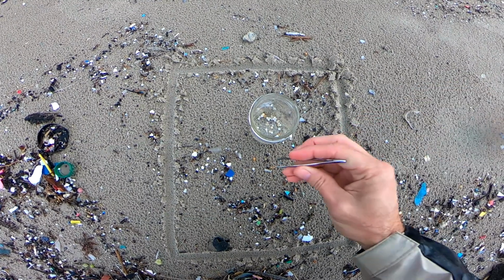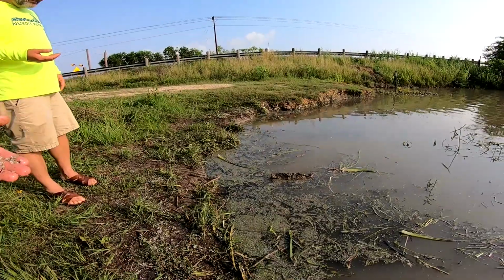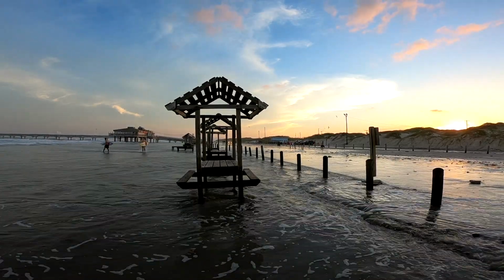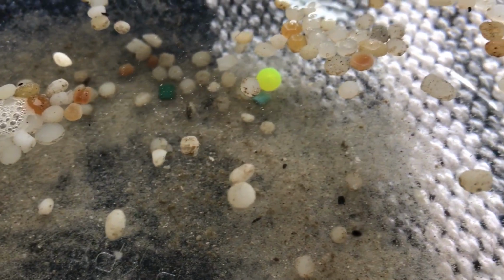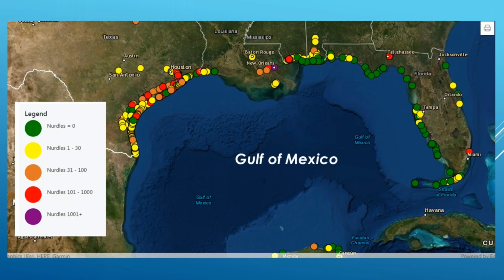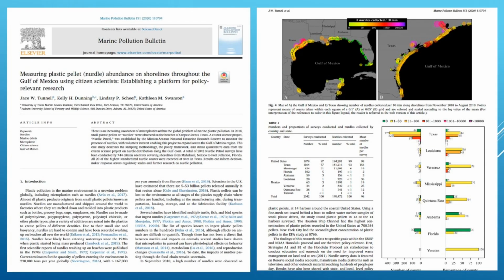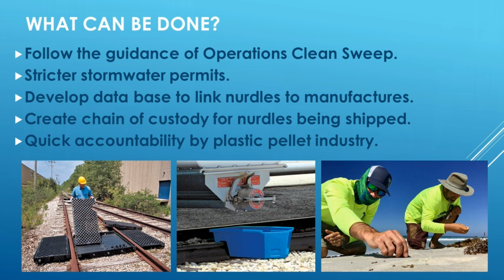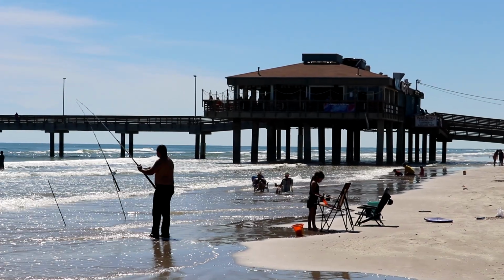Hurdles with Nurdles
Jace Tunnell gives a presentation about plastic pellet pollution called "Hurdles with Nurdles". The presentation describes what a nurdle is, how they are getting out into the environment, negative impacts on animals like birds and sea turtles, and what can be done to stop these pellets from getting into our oceans.

Want to know more about the Mission-Aransas Reserve?